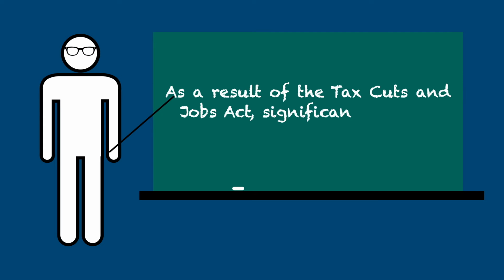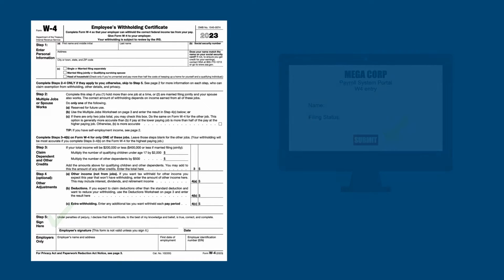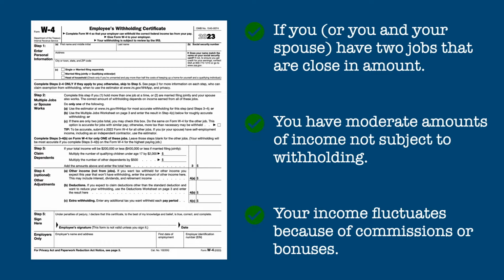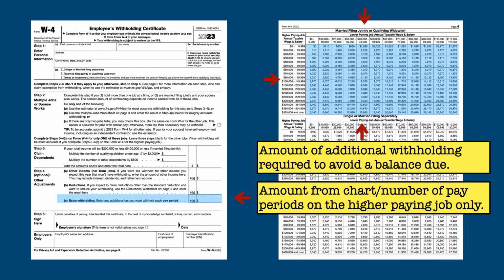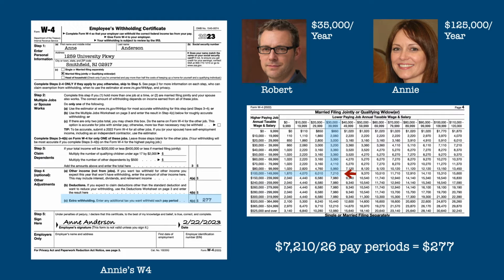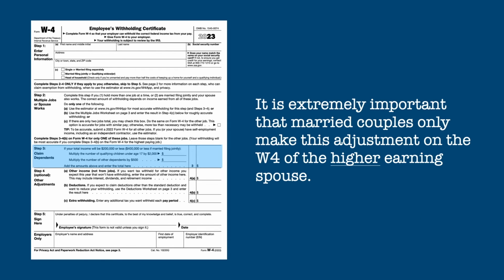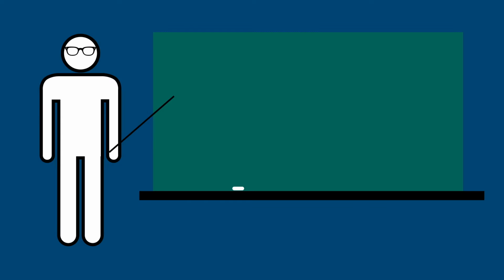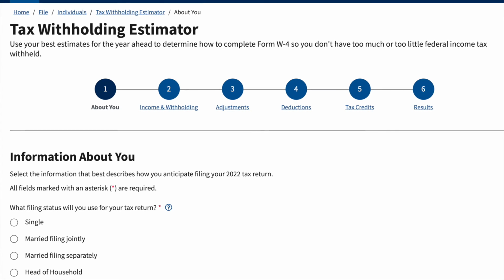How to fill out a W4 (Revised and Updated!)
Recent changes to the withholding tables and Form W4 have created confusion amongst taxpayers and tax professionals alike.  If care is not taken in filing this form with your employer, your return might have a significant balance due.

This is a revised version of an earlier video on this subject, and introduces the concept of checking box 2(c) on the form for extra withholding to cover the tax disparity between two jobs, and moderate amounts of additional income not subject to withholding.

0:00 Introduction
1:21 Filling out the Form
2:20 Handling Multiple Incomes
4:43 Handling Child/Other Dependent Credits
5:47 Claiming exemption from withholding
6:24 Checking your withholding
7:02 Conclusion

IRS Form W4: "Employee's Withholding Certificate" (includes the instructions with the "Multiple Jobs Worksheet")

IRS Publication 15T: "Employer's Supplemental Tax Guide" (contains withholding tables - Note: these figures may differ slightly from your employers because most employers mathematical formulas to determine withholding.)

nerdwallet.com: "What Is a W-4 Form? How to Fill Out and Employee's Withholding Certificate"

Image/Video Sources:

Storyblocks.com
Pexels.com
Wikimedia Commons

The images of "Erik," "Robert," "Annie," "Ginny" and her children and mother, "Allision" and her children, and "Willie" were generated by thispersondoesnotexist.com and any resemblance between this image any any person, living or dead, is coincidental and not intended.

The information in this video is current as of date of publication, and is subject to changes.